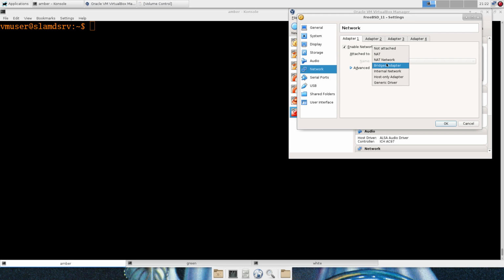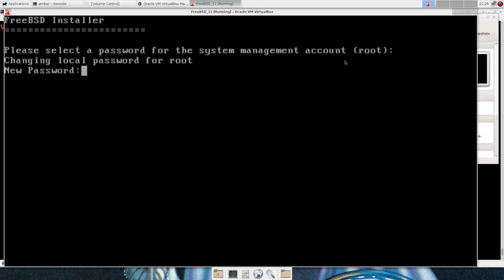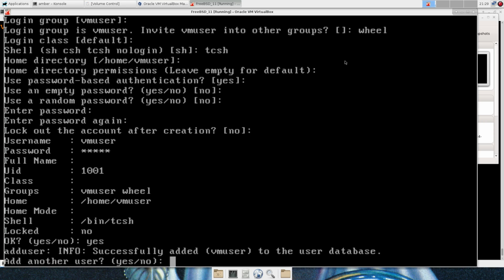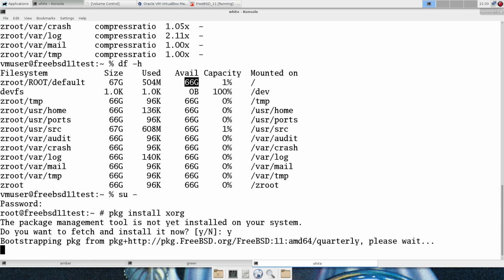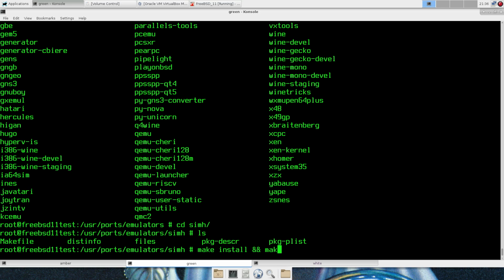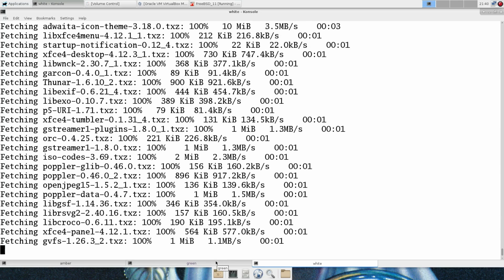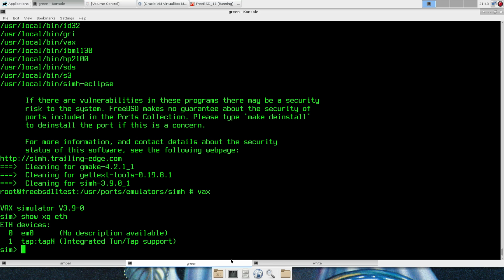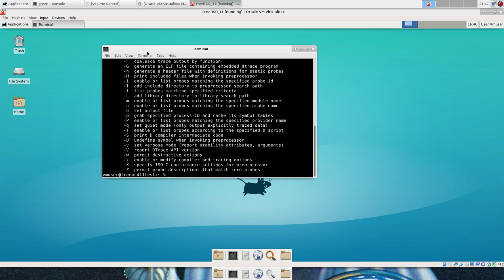FreeBSD 11 (amd64) Installation and discussion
A quick install and basic setup of FreeBSD 11 in VirtualBox. I do the basic install, setup ports, install some packages including Xorg and XFCE